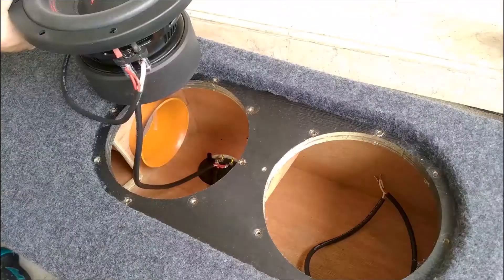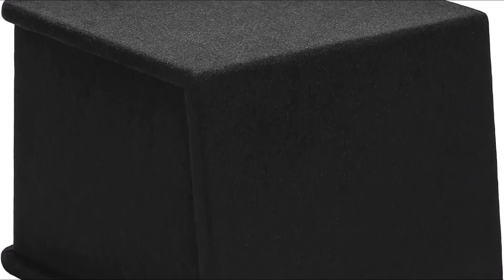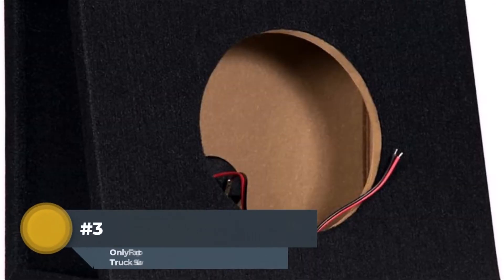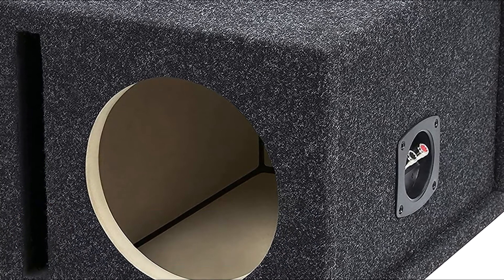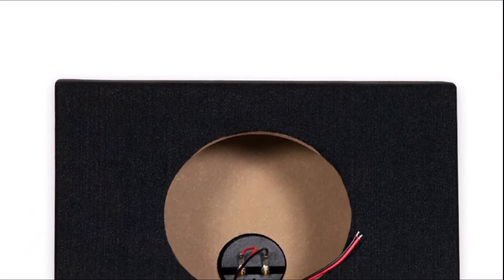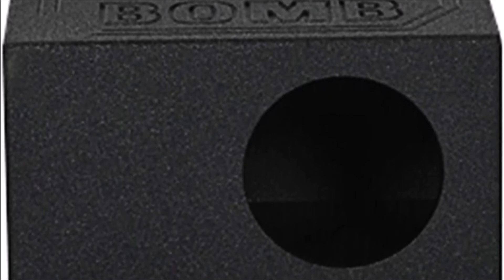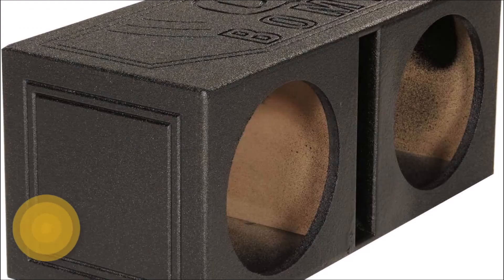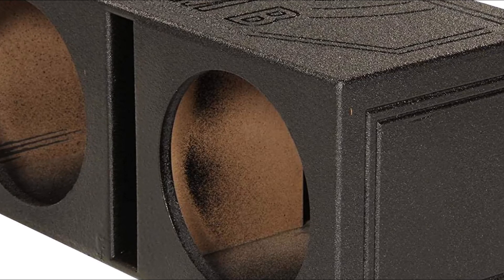[TOP 7]: BEST 8 INCH SUBWOOFER BOX (DUAL 8-INCH SUBWOOFER BOX)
✅ Best 8 Inch Subwoofer Box : Our Top Picks ✅

1. Skar Audio SK1X8V
2. American Sound Connection SPL Sub Box Stereo Enclosure
3. OnlyFactoryDirect 8-Inch Subwoofer Box
4. Atrend Bbox E8SV 8" Single Vented Box
5. Goldwood TR8F 8" Single Truck Box
6. Rockville RQB8 Single 8" Side Ported Subwoofer Sub Box
7. QPower QBOMB8V Subwoofer Sub Box

Install this best 8 inch subwoofer box in your car, home or office and get the best sound quality. The all-in-one design with lock, grills and surround make it perfect for any vehicle or room.

You can even amplify your music through your smartphone or tablet with the included Bluetooth transmitter. If you are searching for a new pair of subwoofer box, then you should check out these products.

It's one of the best subwoofers available in the market today. This speakers comes in a very stylish and unique design to attract your attention.

The high performance sound quality ensures you get clear and loud audio sound from this subwoofer box.

N:B: Portions of footage found in this video is not original content produced by AutoCarPortal. Portions of stock footage of products were gathered from multiple sources including, manufacturers, fellow creators and various other sources for visual reference only. All thoughts and opinions expressed in this video are unique to Auto Car Portal.

AutoCarPortal is a participant in the Amazon Services LLC Associates Program.